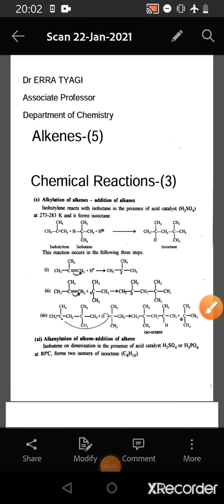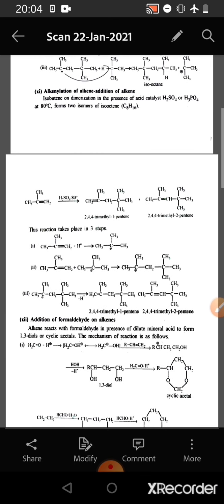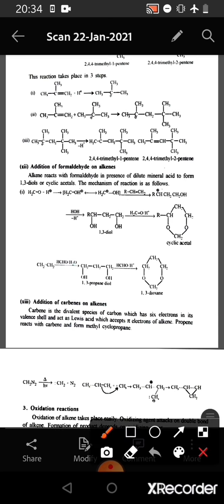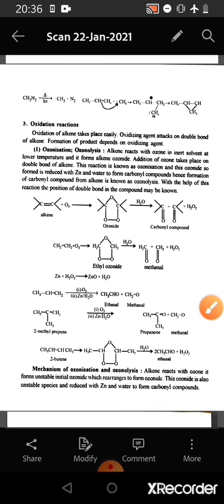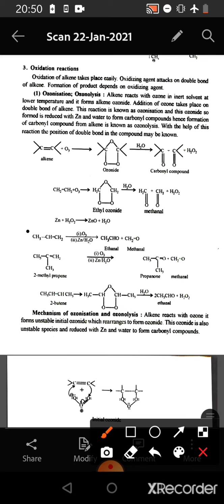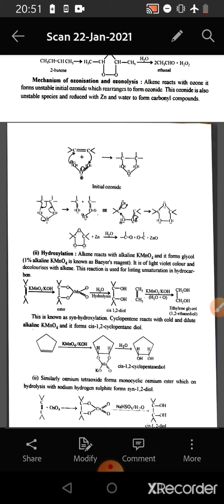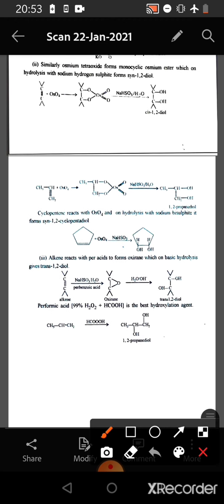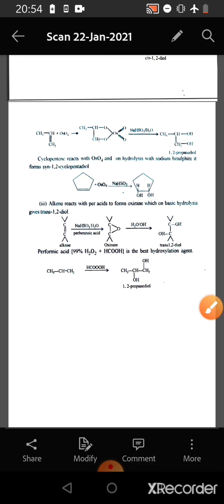BSc part 1, Organic Chemistry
Alkene-(5)